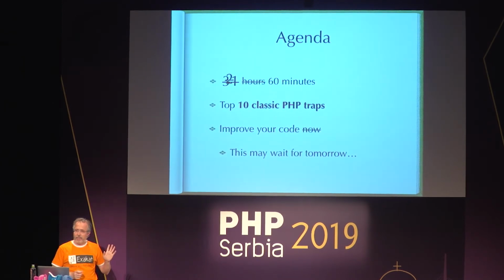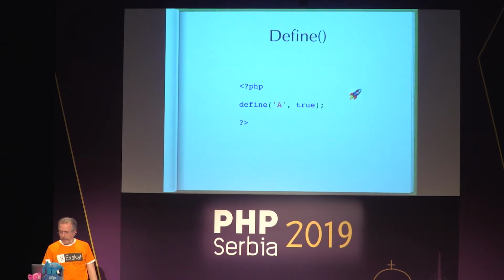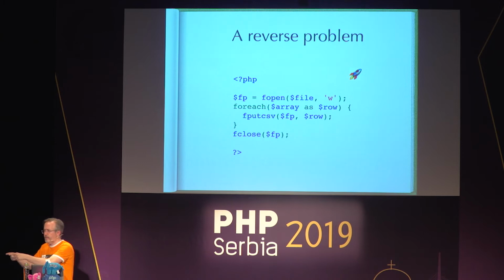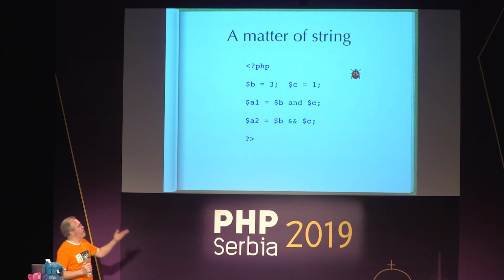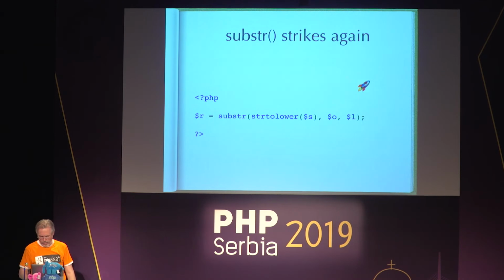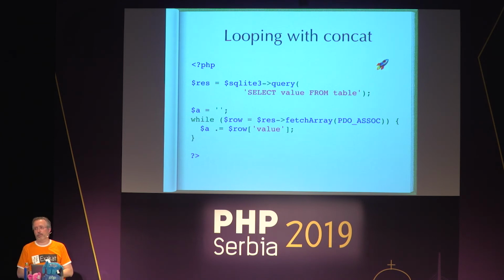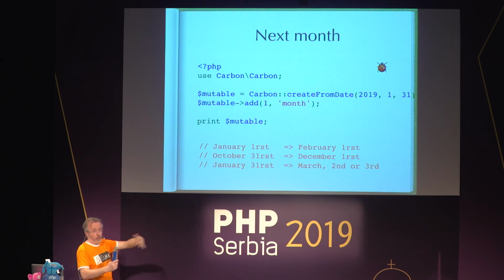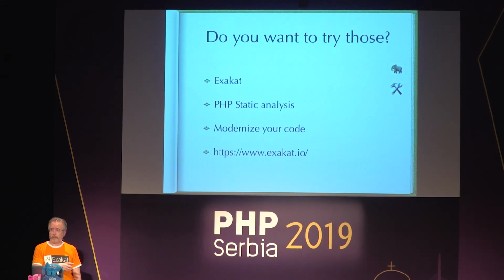Damien Seguy - Top 10 PHP coding traps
PHP Serbia 2019, Belgrade

PHP has its own treasure chest of classic mistakes that surprises even the most seasoned expert: code that dies just by changing its namespace, strpos() that fails to find strings or arrays that changes without touching them. Do that get on your nerves too? Let's make a list of them, so we can always teach them to the new guys, spot them during code reviews and kick them out of our code once and for all. Come on, you're not frightening us!